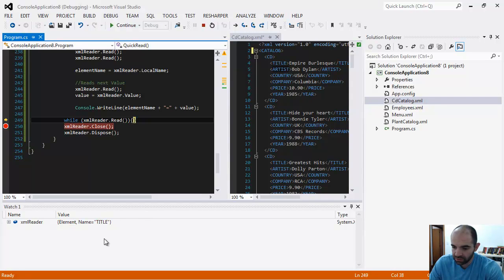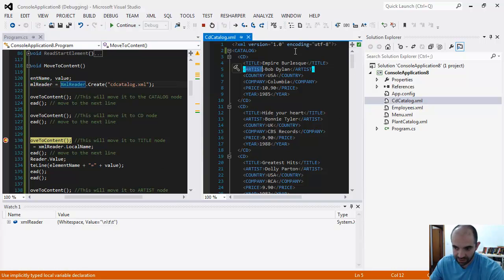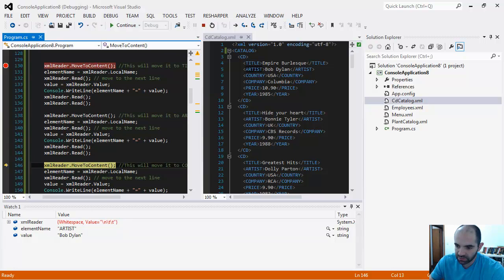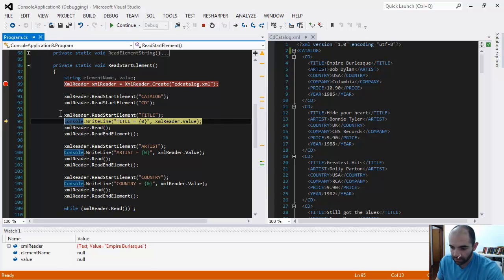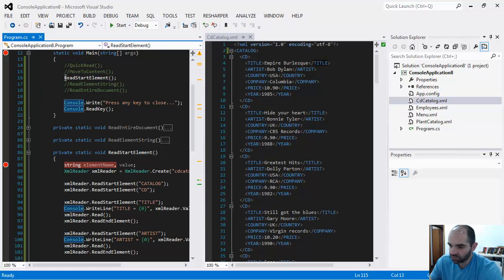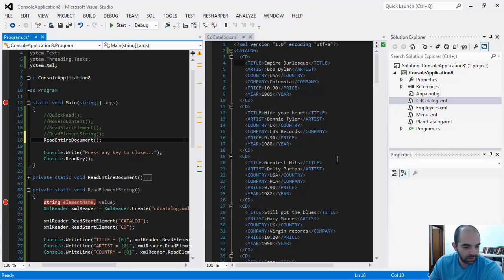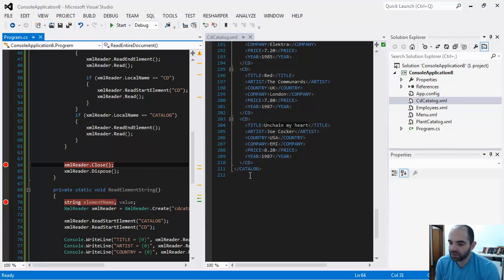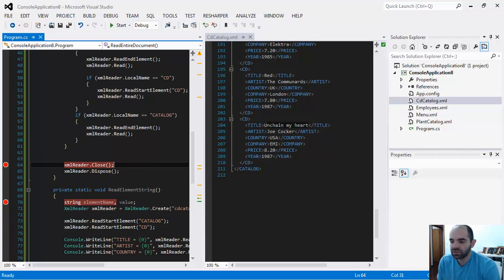Part 3 - XML: What is XML, and do you use an XML file? (XmlReader)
Reading XML file using the XmlReader.
Quick video describing the very basics of an XML file.

for more information on XML

Fabio Scopel